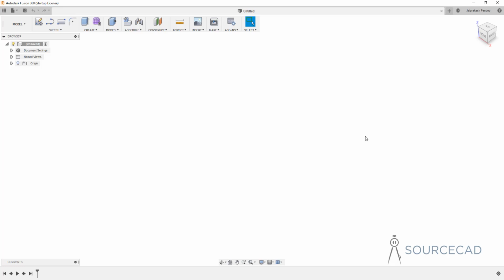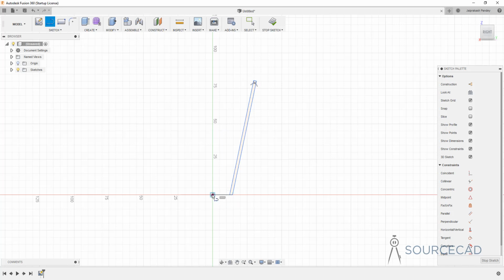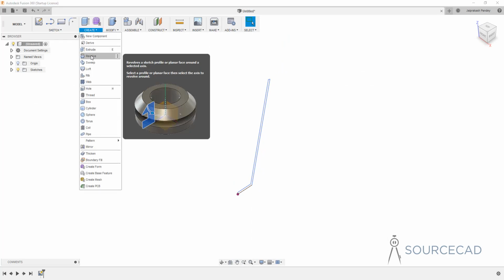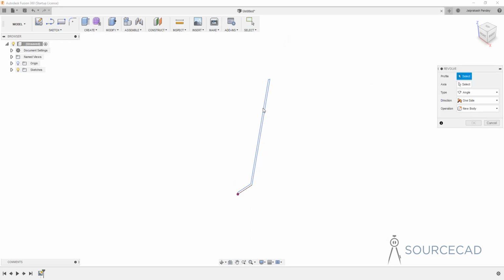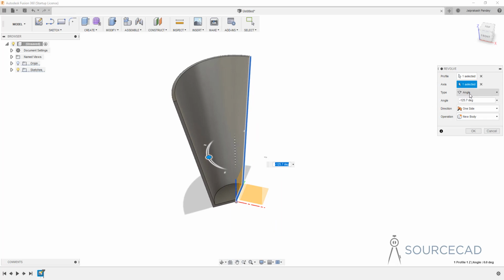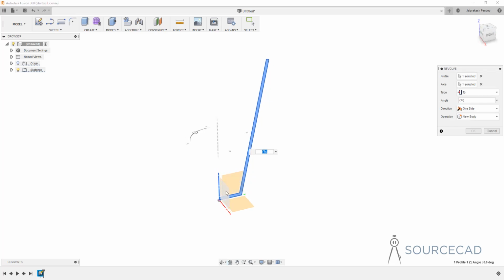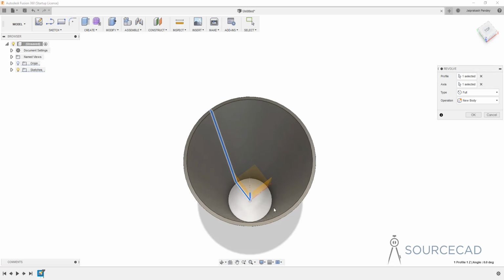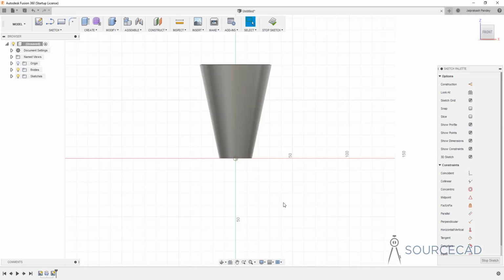Using revolve tool